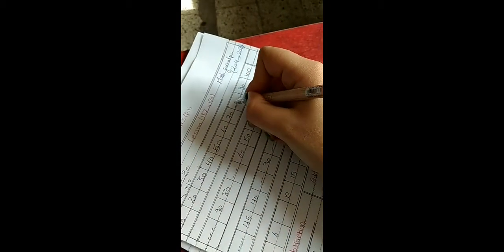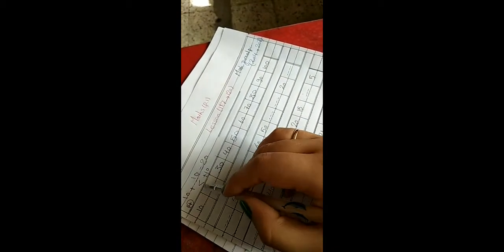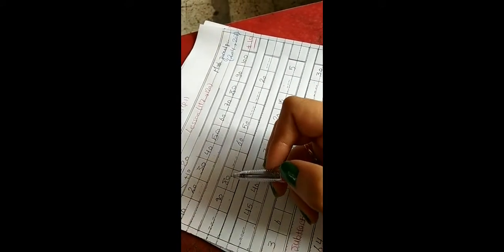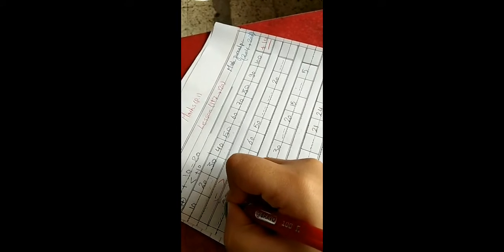(prim1 math L(117- 120